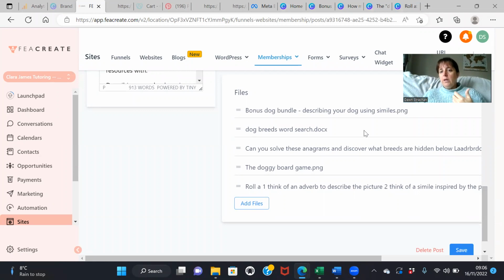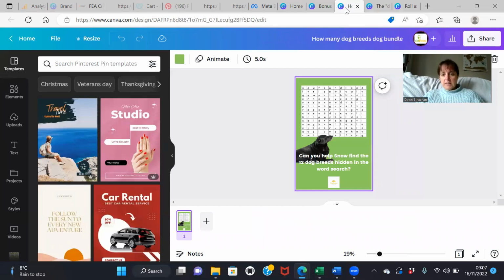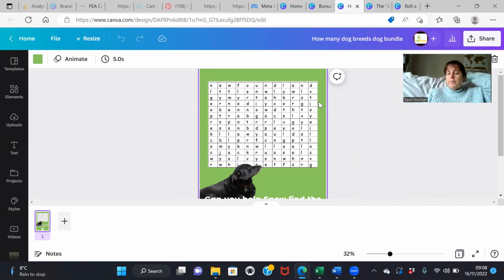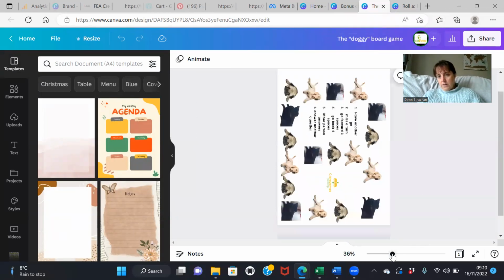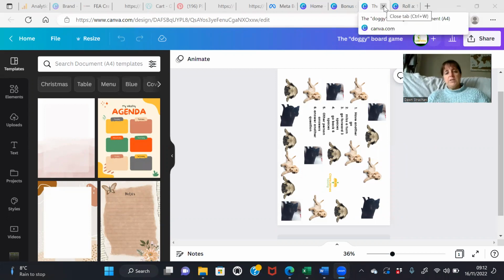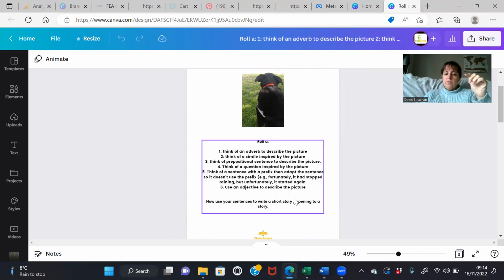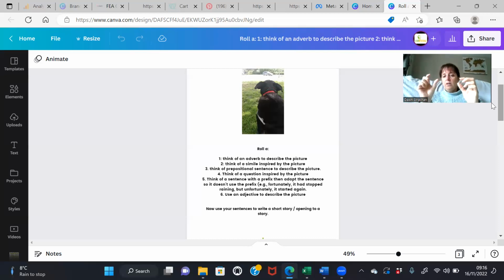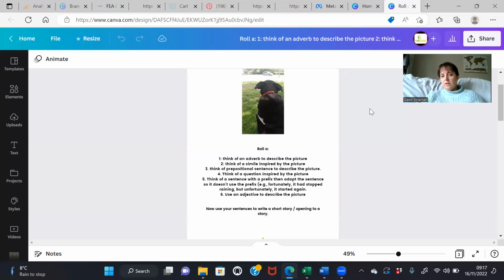The Bone_Us Dog Bundle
In this video I'll run through the different activities included in this free bundle: There's a word search, anagrams, board game, similes task, and a creative writing task.

I hope you enjoy them. This bundle is inspired by our decision that for every paying subscriber of the Clara James Approach £2.50 will be donated to the charity that rescued our rescue dog Snow who sadly died just a few weeks back.

She was an amazing dog, who after a freak accident lost her leg and found herself rescued and consequently an integral part of our family. Hopefully, through the Clara James Approach we can support many children like yours find a love and enjoyment of learning their maths and English, whilst supporting other amazing dogs like her.